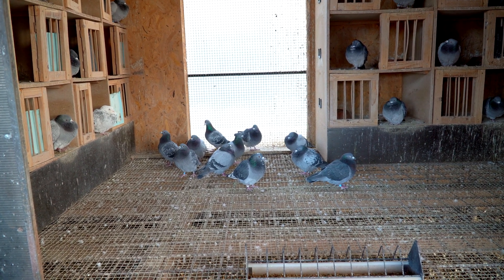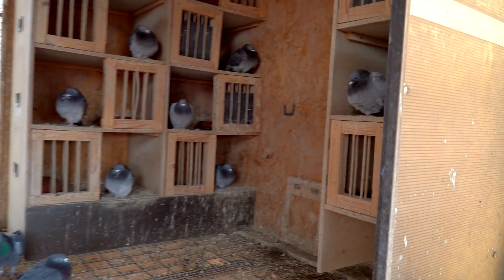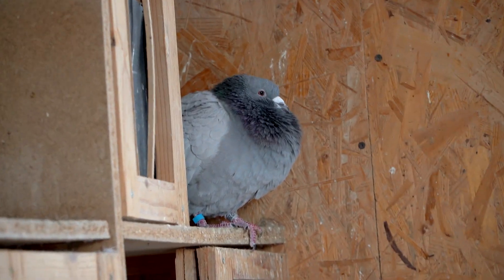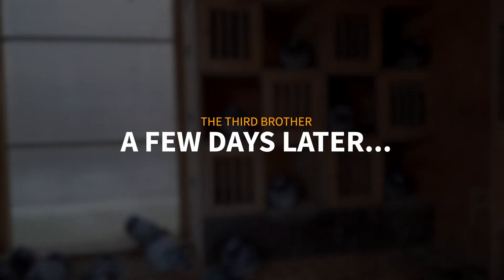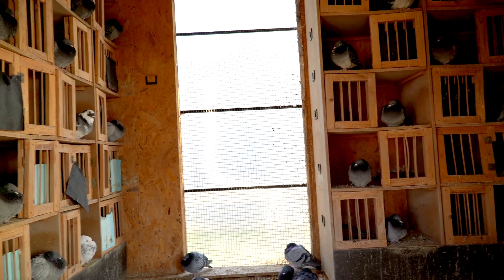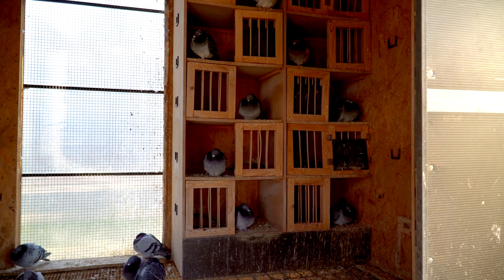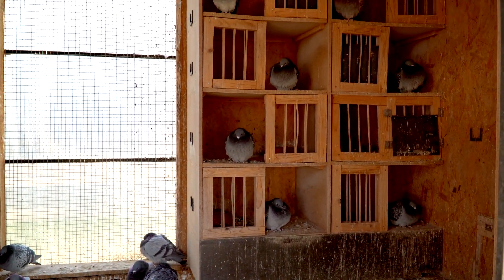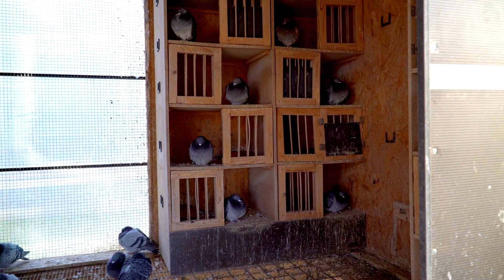Genetics and Preference for Territory and Nestbox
These are some interesting observations I made after I moved the yearling pigeons in the mature birds section and let them get nest boxes. Depending on genetics, they prefer certain areas of the loft.